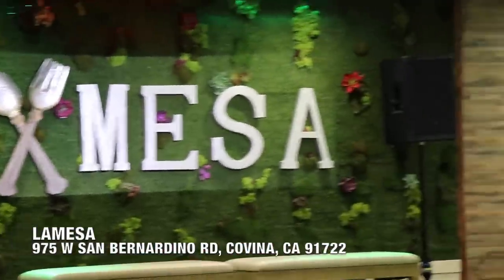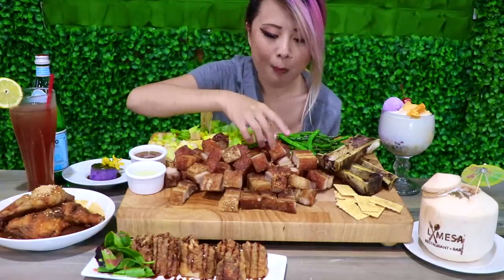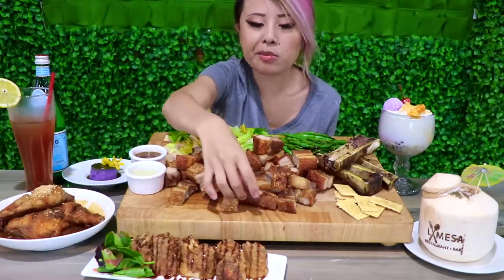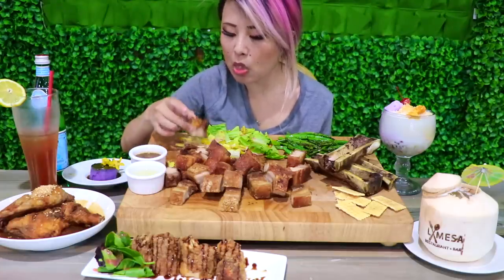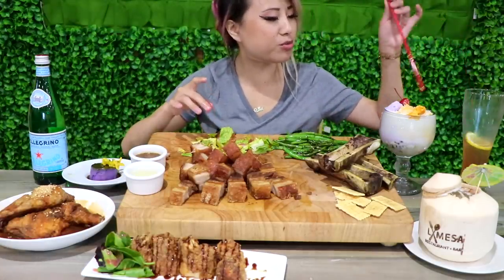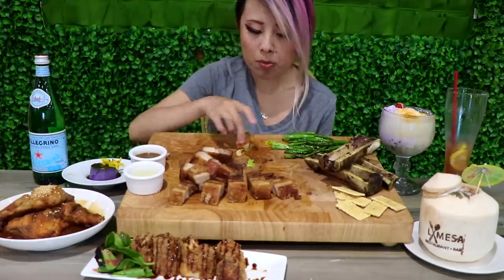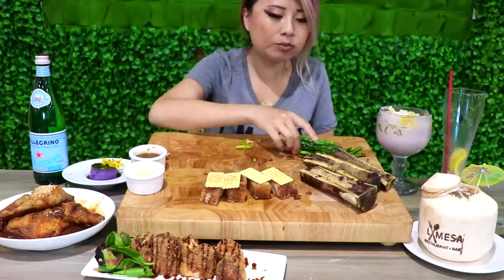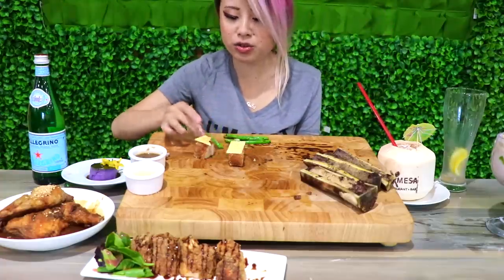5lbs of Fried Pork Belly!!! Lamesa Restaurant in Covina - Filipino Food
Lamesa

20687 Amar Rd Ste 2-196